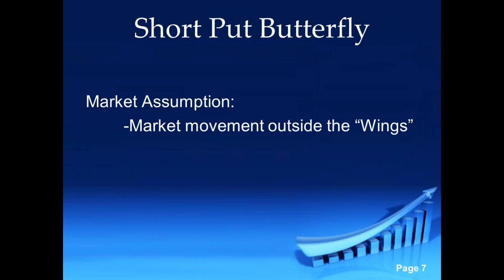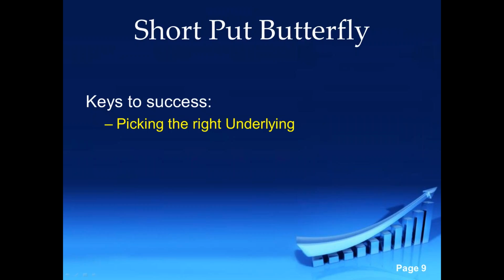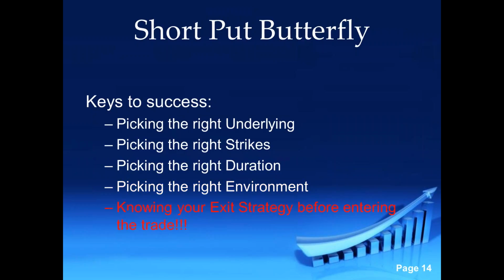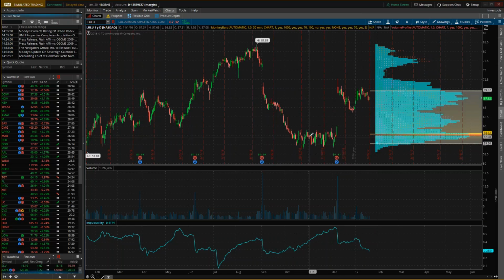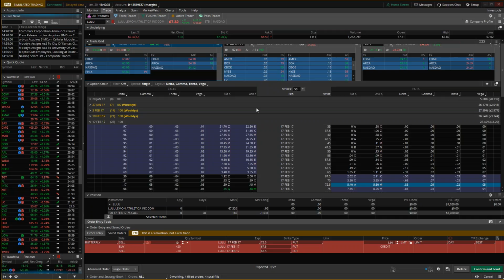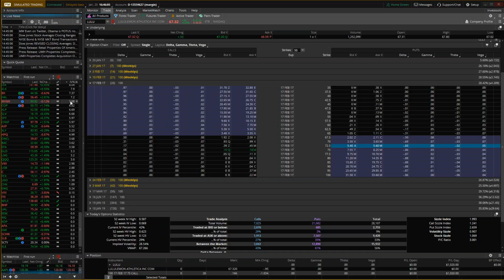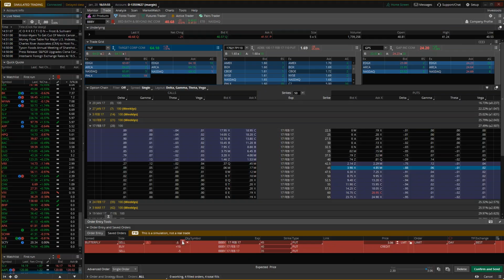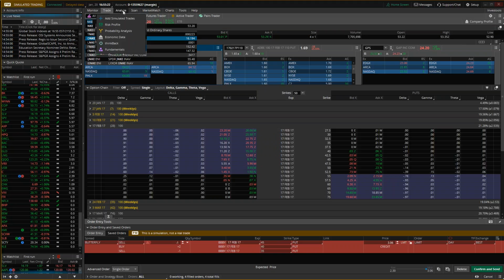Options Workshop Short Put Butterfly With Eric "The Wolfman" Wilkinson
A trader of options can make money when they are unsure of the market direction of an underlying. Even veteran traders may feel the market is ready to move violently in one direction or another but has no clear inclination as to which way it will ultimately go. This may be a great opportunity to implement a Short Put Butterfly.

Join Eric "The Wolfman" Wilkinson, former Chicago Board of Trade floor trader and 25 year professional trader, as he explains how traders of the Short Put Butterfly can take advantage of low volatility and a rapid move, up or down, in an underlying. Eric will show the correct environment to trade a Short Put Butterfly in a margin or IRA account.